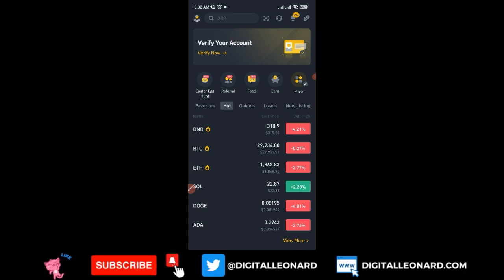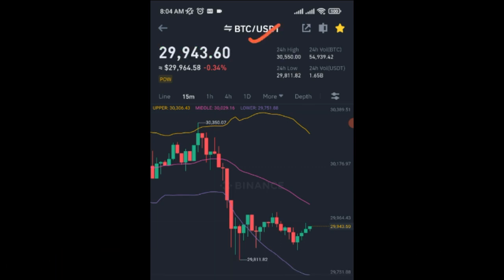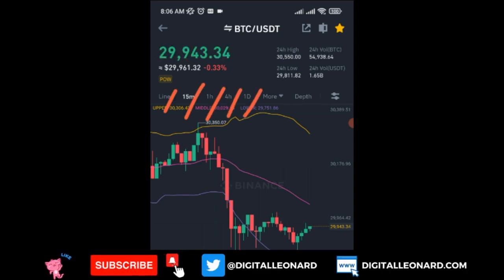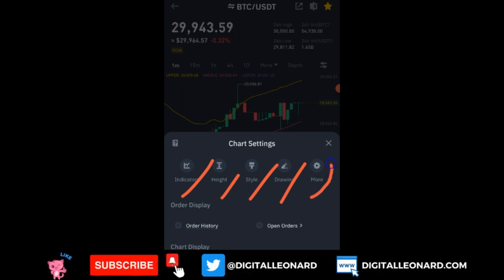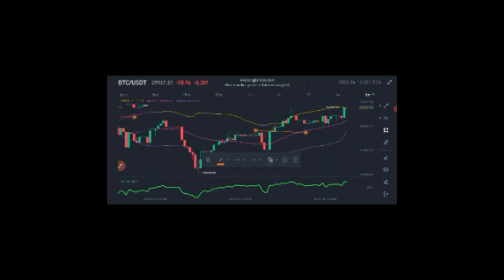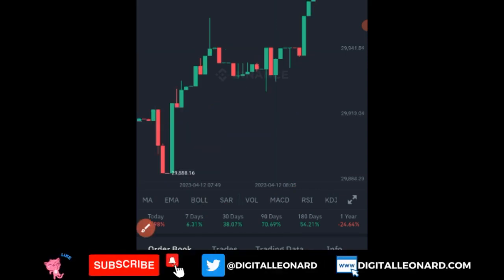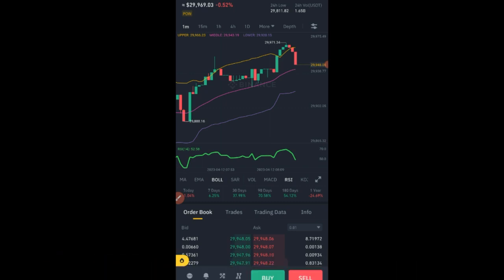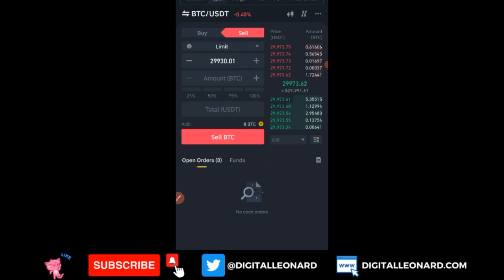Binance Spot Trading || How to Use Trade Analysis on Binance Spot App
00:00 intro
01:25 How to Use Trade Analysis on Binance Spot
02:08 Understanding Binance spot chart interface
04:30 Managing timeframes on Binance app
06:45 How to adjust your Binance chart using the Binance app
10:44 Using indicators on binance app
12:00 setting up RSI on Binance app
14:14 What is Binance order book
15:20 Binance order types
16:05 Conclusion

USEFUL LINKS👇👇
BITGET VIDEO TUTORIALS

1. BINANCE➤➤ Referal Code 20539573

✅✅BITCOIN👉 1KuFN1644uXvHECLR7UV3X2RgYfrR8woR1

✅✅Ethereum👉 0x139c05ba1bD30D79e964f9F160f681b79C1bD0f1

Binance Nigeria
African NFTs
NFT Market place
Binance South Africa
Binance Kenya
Binance Africa
Bitcoin
Educate Africa
Buy Bitcoin in Nigeria
Buy Bitcoin in South Africa
Buy Bitcoin in Kenya
Binance P2P
Crypto in Binance
Buy Bitcoin
Bitcoin In Binance
Bitcoin with Naira
Crypto in Africa
Africa Cryptocurrency
Binance Masterclass